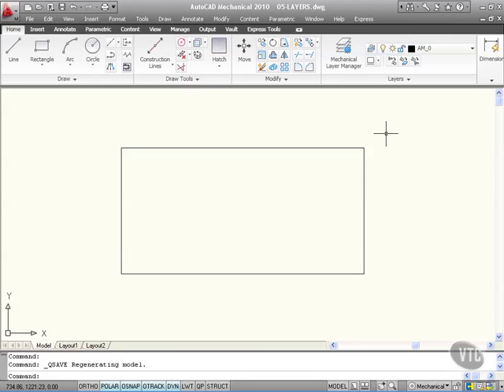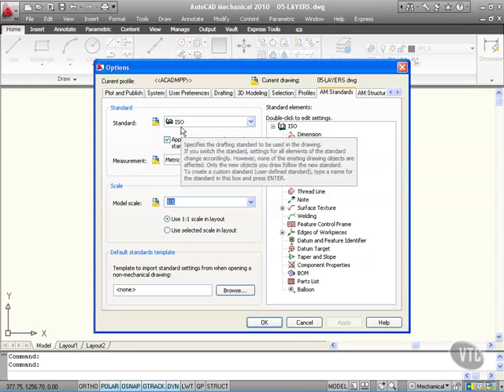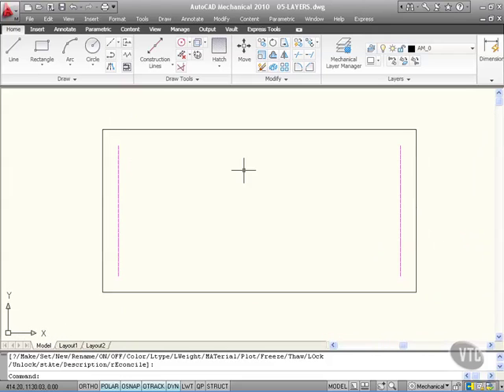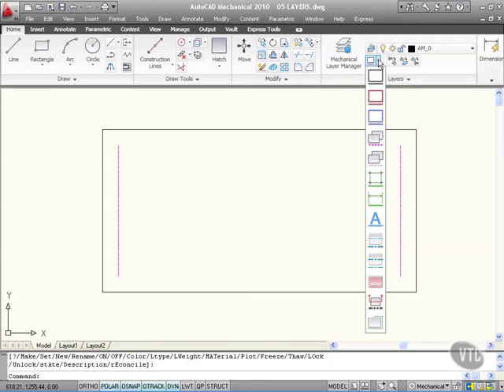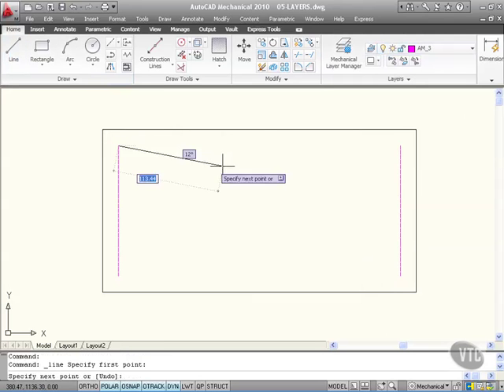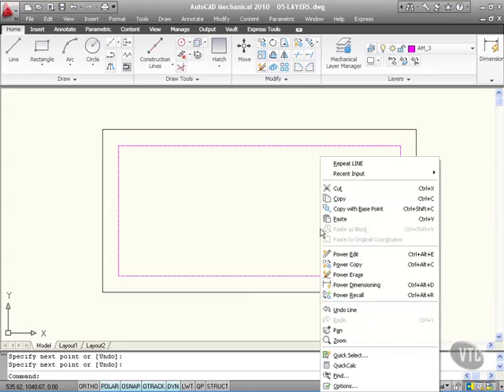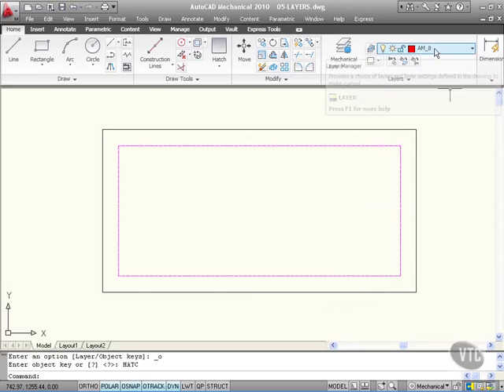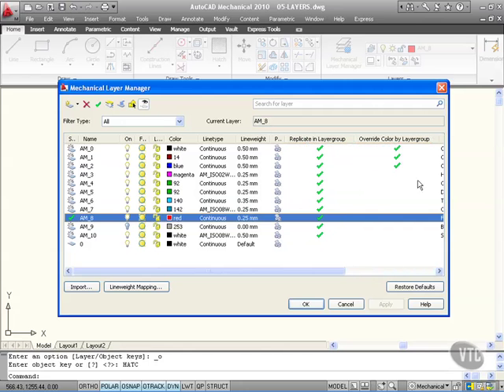Kientruc24h.net -05 01. Layers.mov